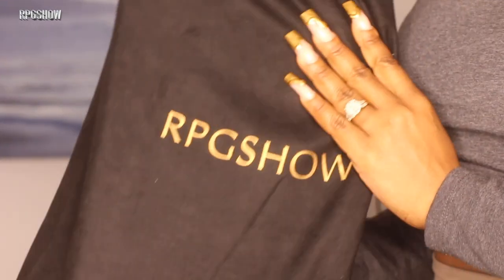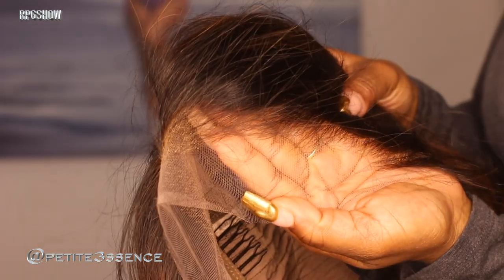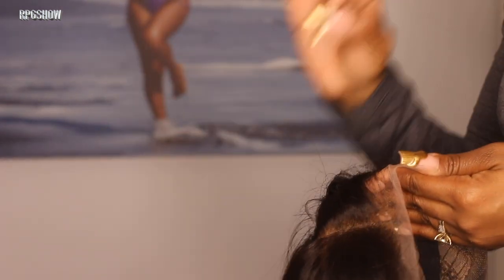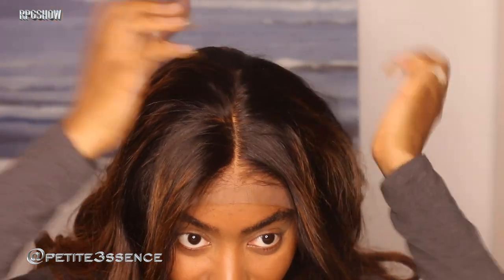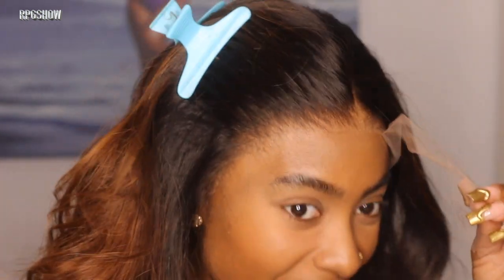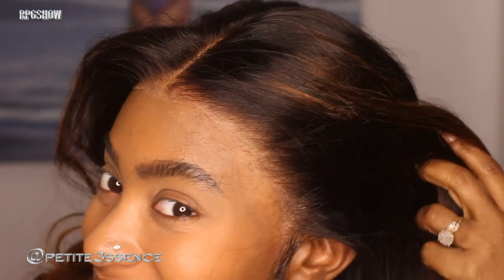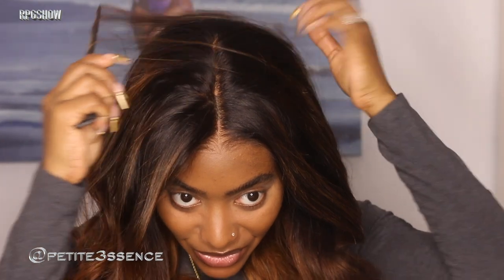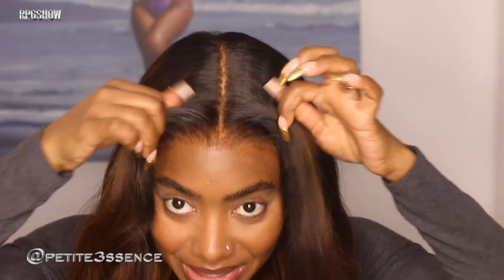Ready to wear 13X6 Glueless Swiss Lace front Ombre Brown Wig ft. RPGSHOW | PETITE-SUE DIVINITII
※ Glueless Wig
※ Free Parting

Wig Details
WigzbyCharise041